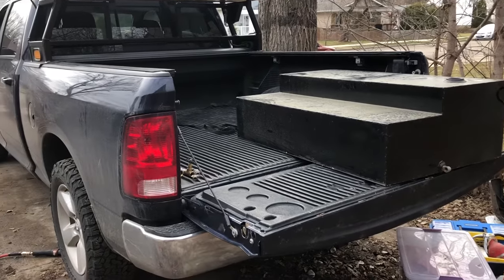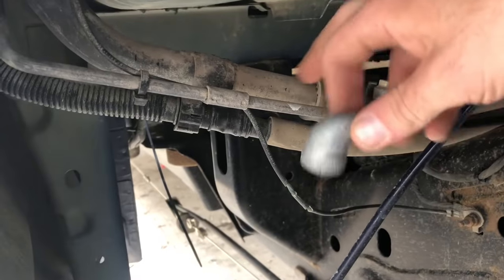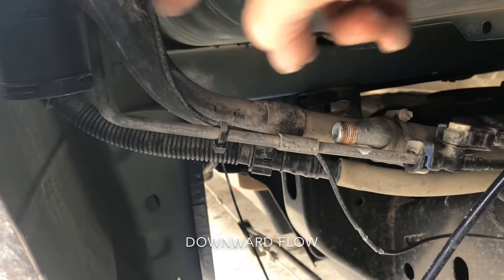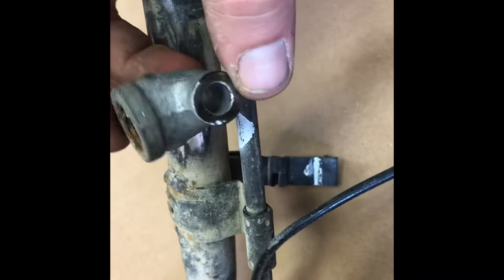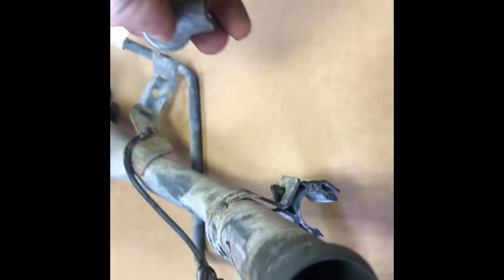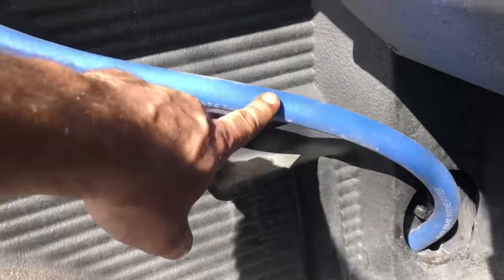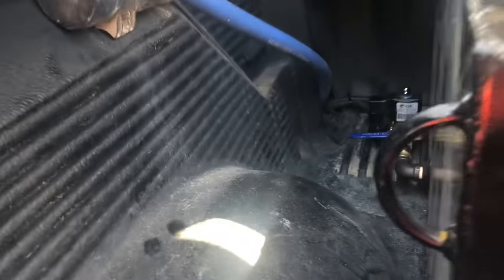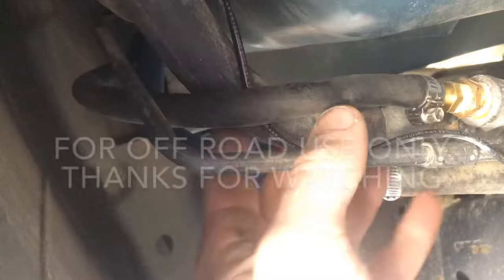Auxiliary fuel tank install (gravity feed)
Install of a gravity feed auxiliary fuel tank (slip tank)
Can be used with solenoid to fill on the fly or without and have a constant flow to the main tank
Off Road Use Only